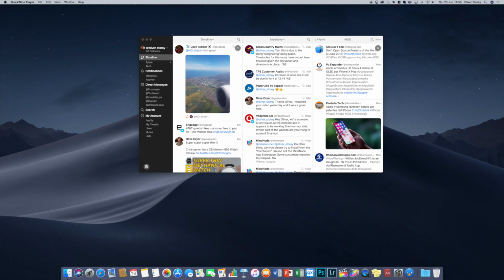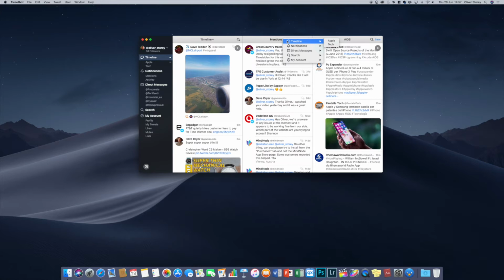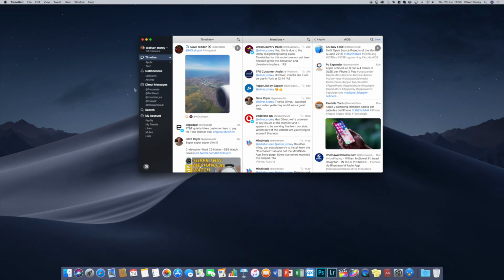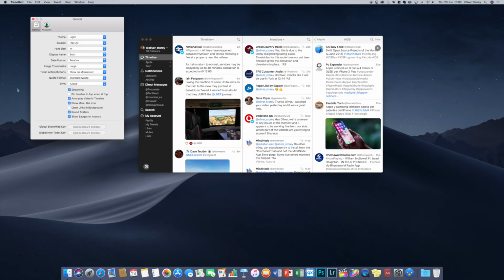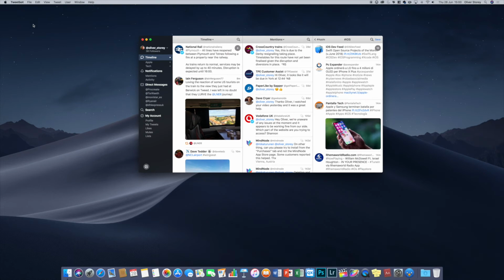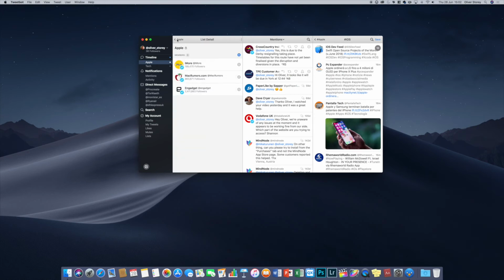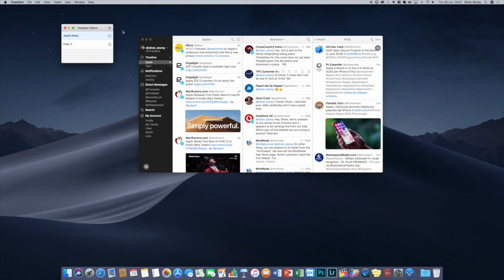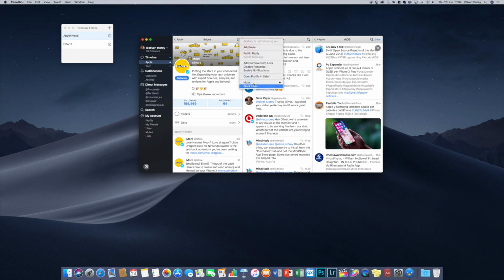Tweetbot 3 for macOS - Review & Walkthrough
In this video I look at the new Tweetbot 3, a fantastic twitter client for macOS.

Want to see me review a particular product or app? Please mention it in the comments!